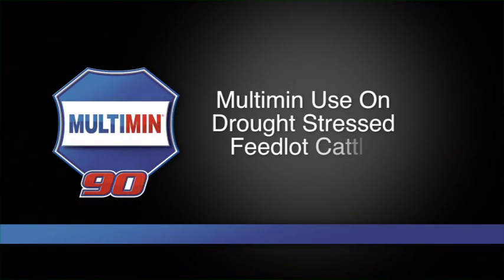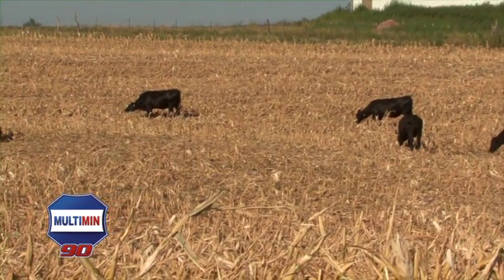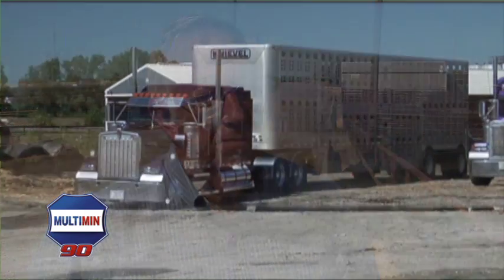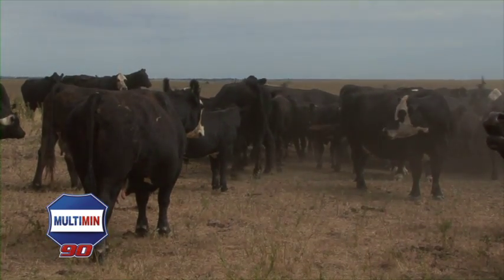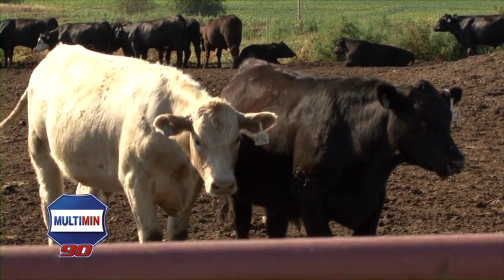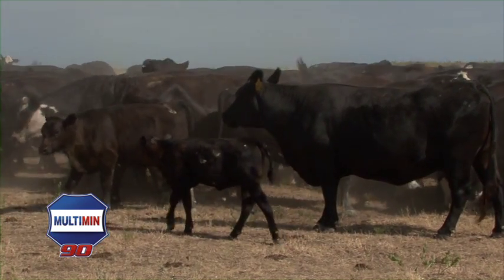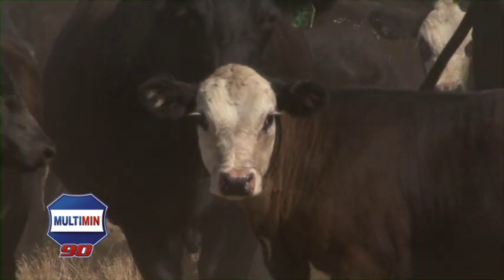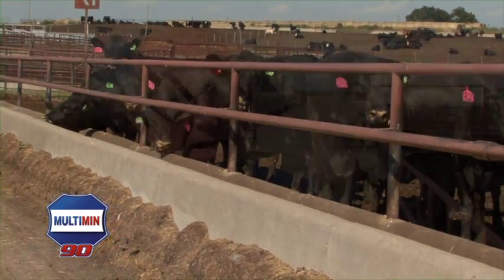Dr. David Hutcheson discusses using Multimin 90 in drought stressed cattle entering feedlots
Dr. David Hutcheson, Beef Nutritionist, discusses using Multimin90 in drought stressed cattle entering feedlots